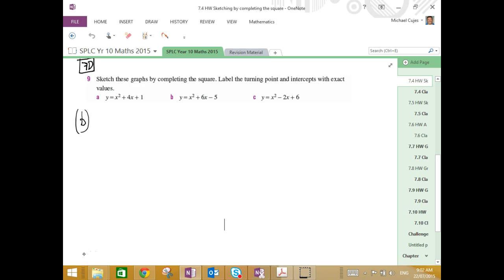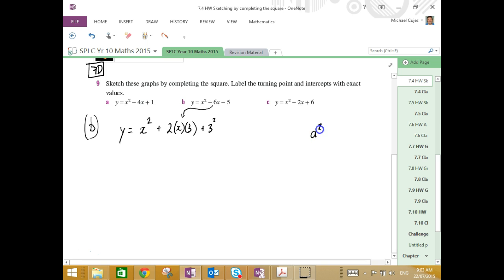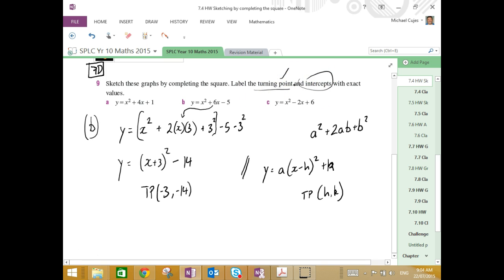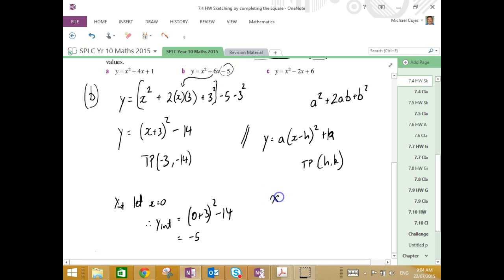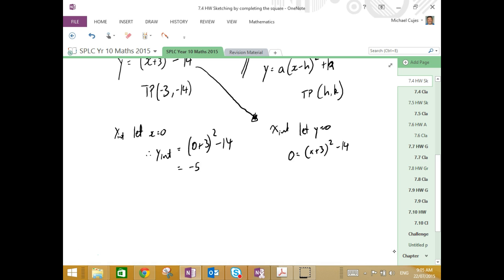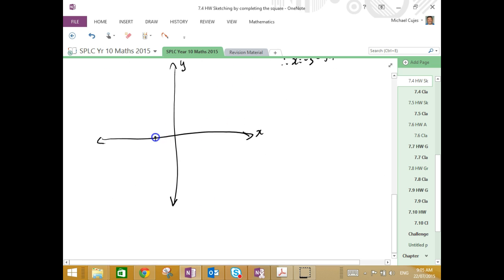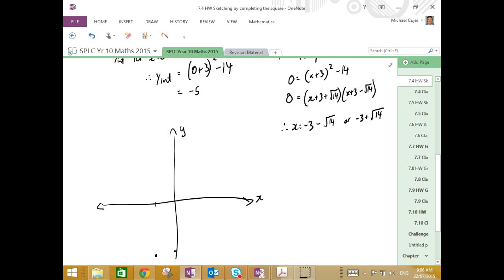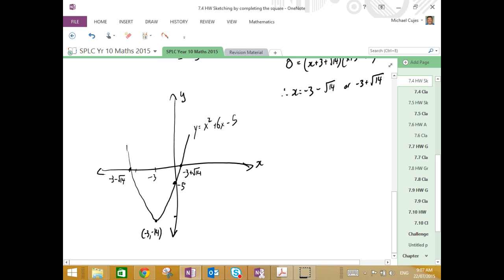Ex 7D Q9 - Quadratics and completing the square.